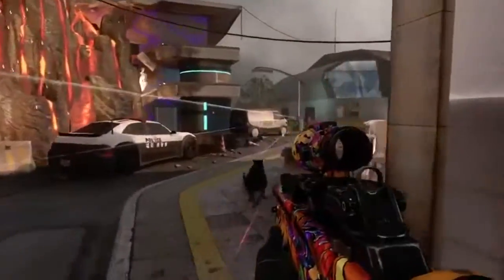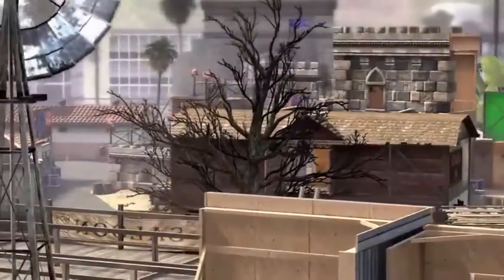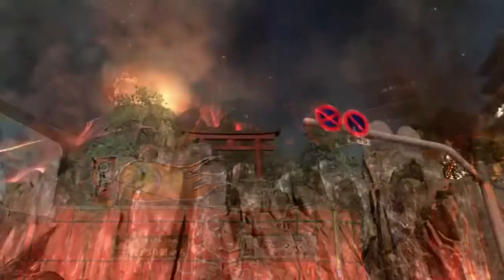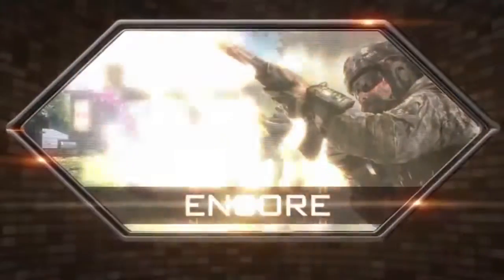Black Ops 2 Uprising DLC Trailer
Bringing it to you first! It got flagged. So, if you didn't see it on the 4th; that's why.